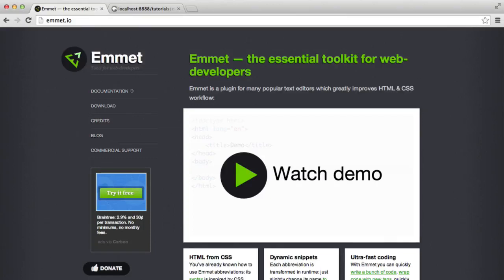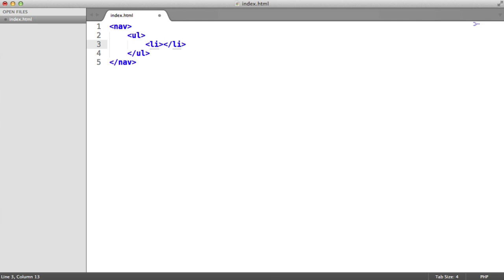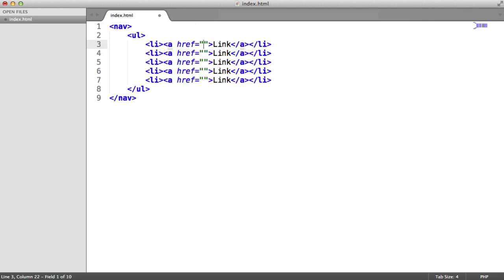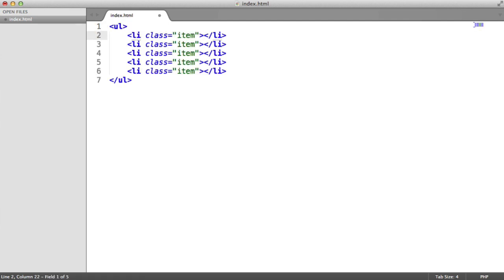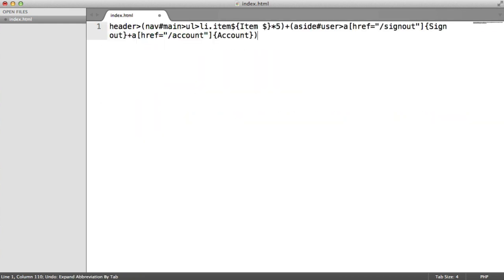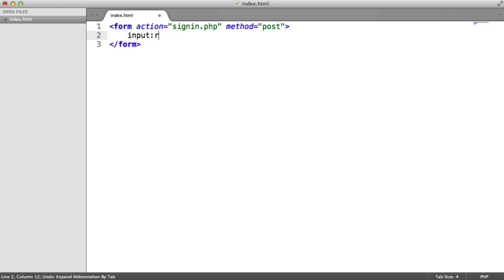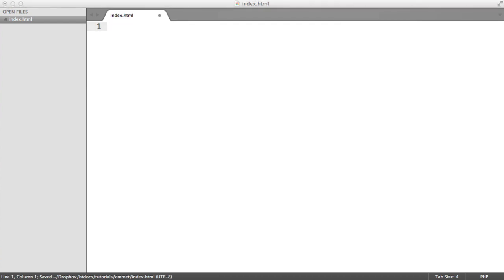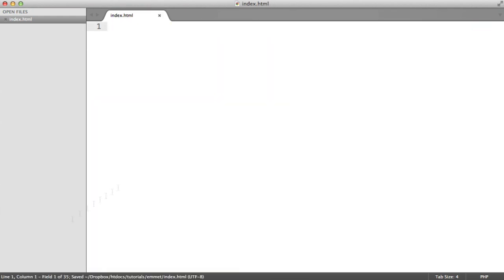Emmet - The Essential Toolkit For Web Developers